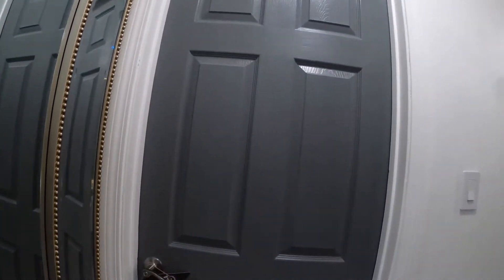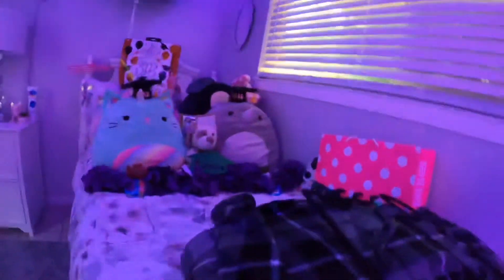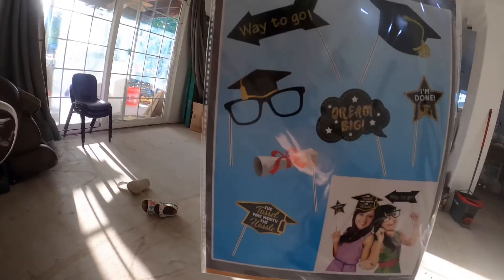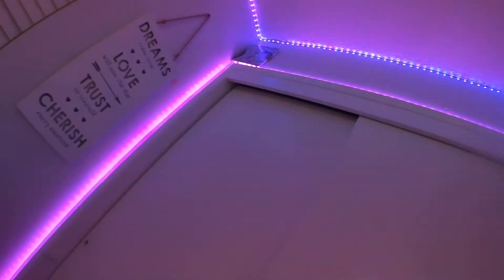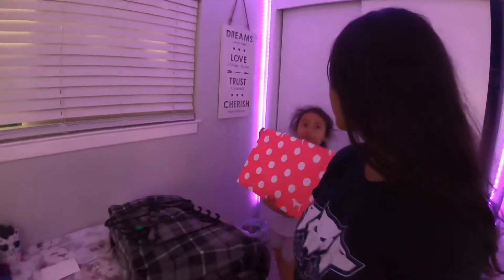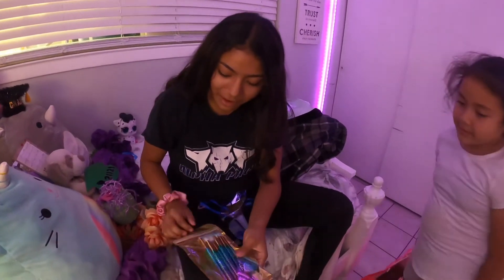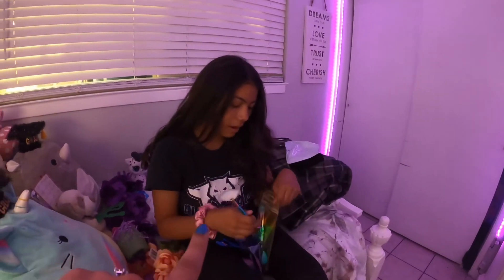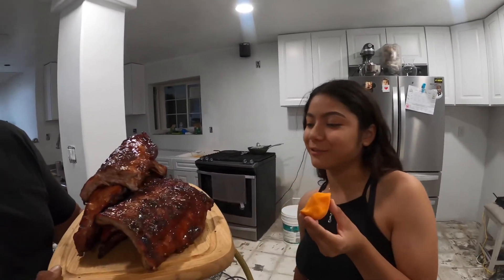I Surprised my sister ft. Aliyah B Garcia for her graduation (2021)! | She loved it! | Speech delay!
Welcome to my Chanel! My name is Allysha.

Help us spread Autism Awareness around the world 🌎

Happy mail- Please refer package to The Garcia’s Royalty Family for Allysha. Thank you!